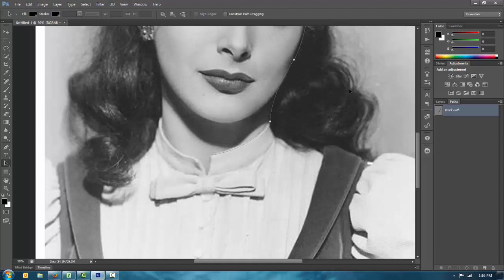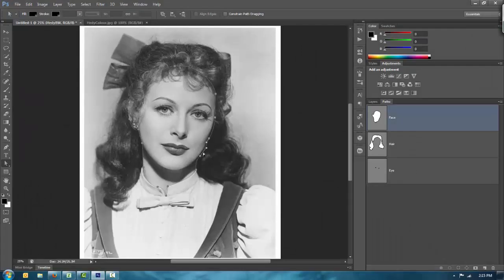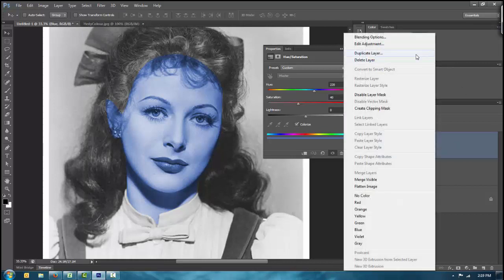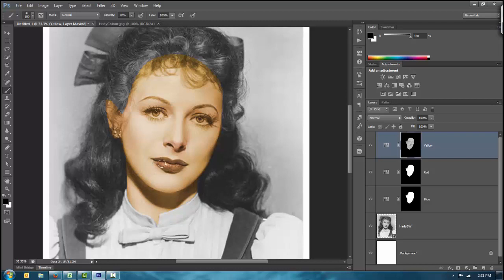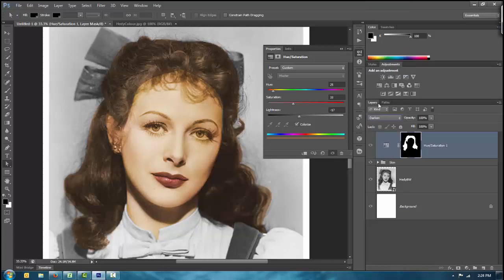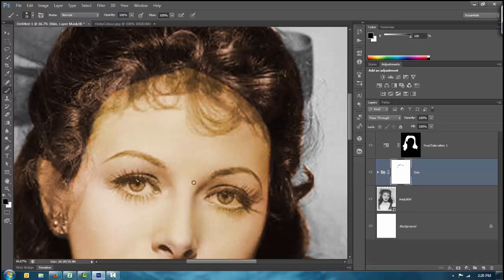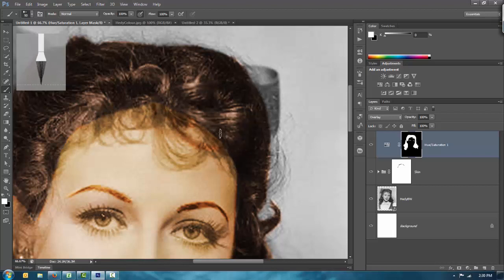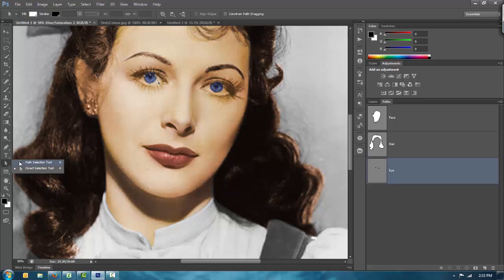Pen Tool and Assignmet 3 Q & A